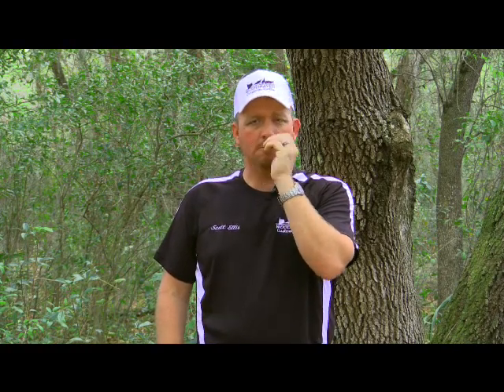Scott Ellis WoodHaven_Comp V3 Call Demo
Watch as Grand National Champion and WoodHaven Pro-Staffer Scott Ellis demonstrates the Comp 3 Mouth Call!